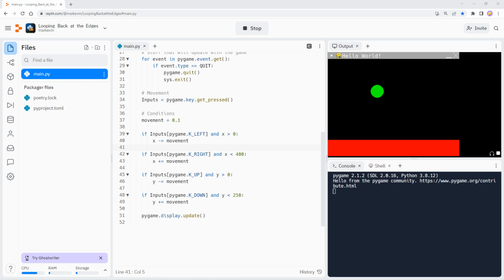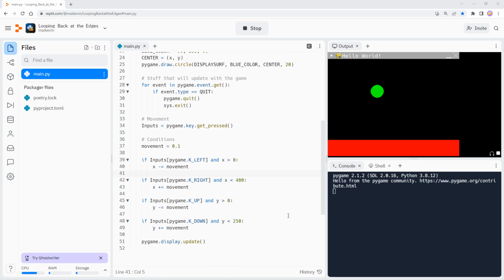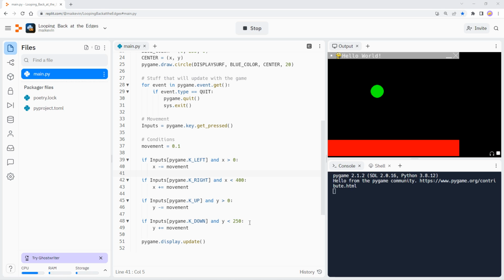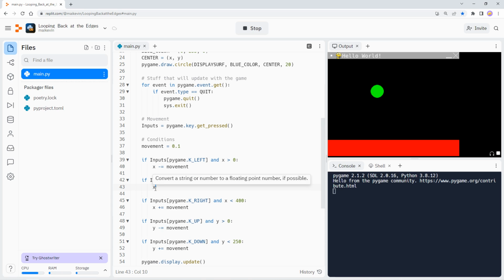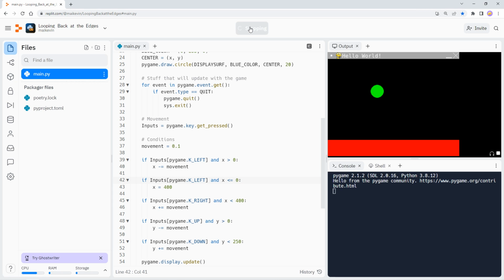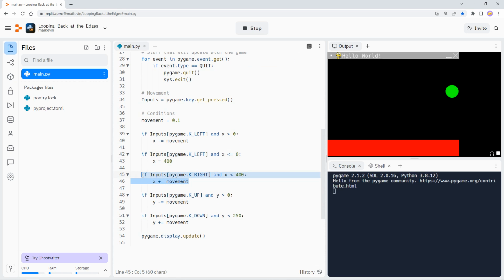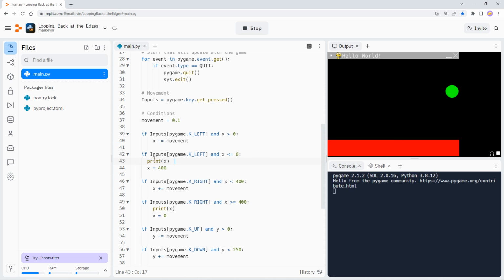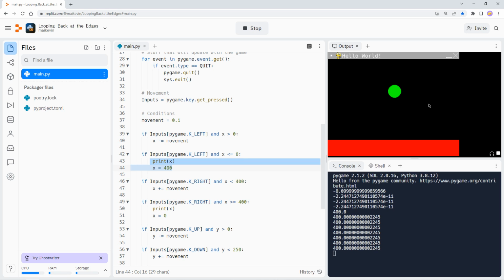PyGame Simple Returning Ball Boundary Loop